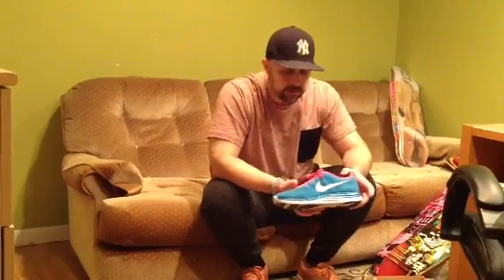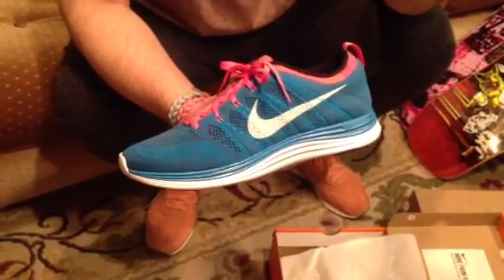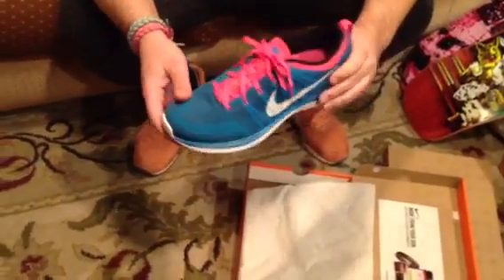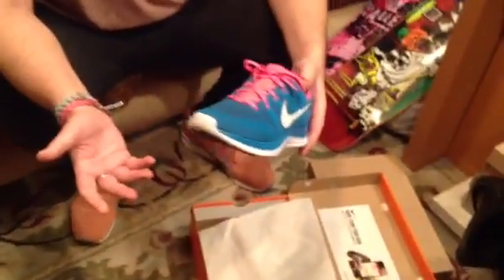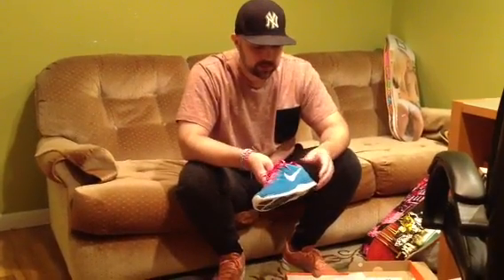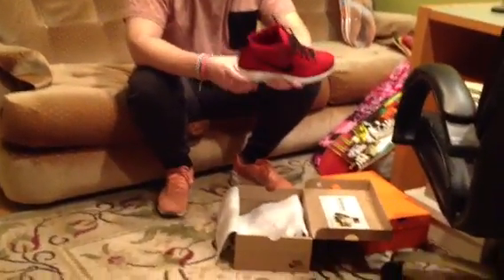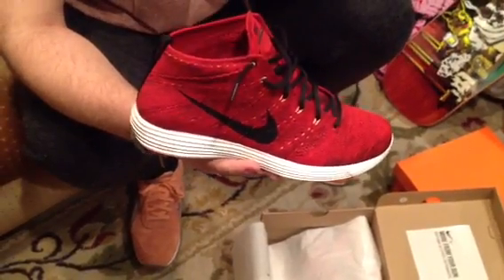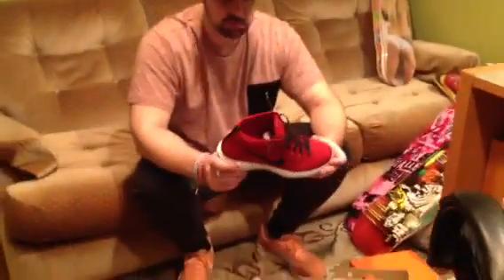Nike Flyknit Lunar1 sneaker review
Dan O of tier zero society reviewing the latest drop from Nike. the Flyknit Lunar 1